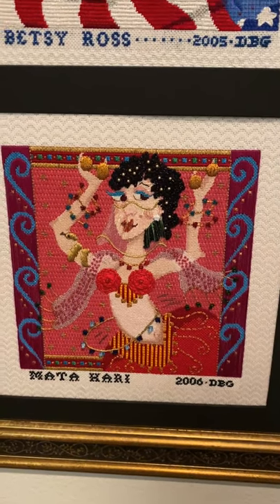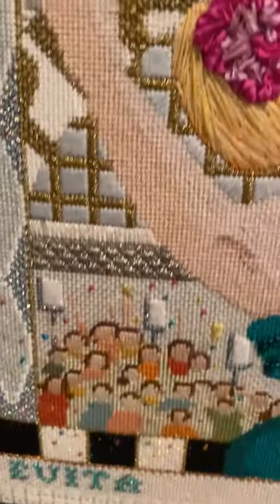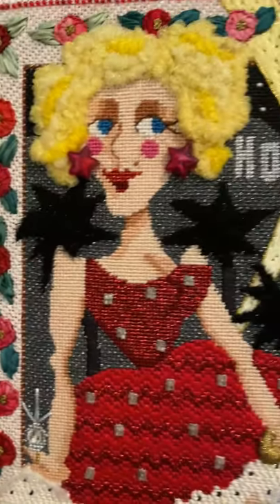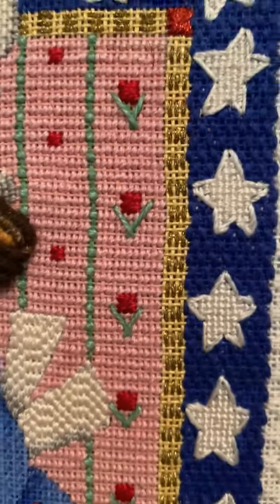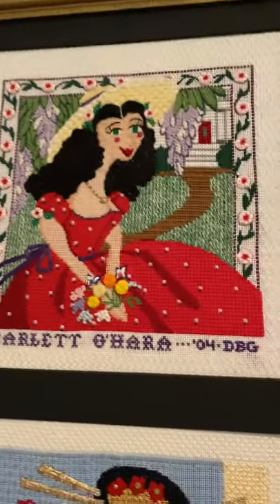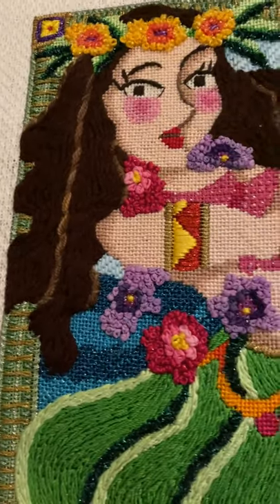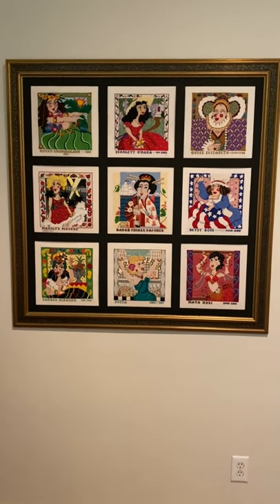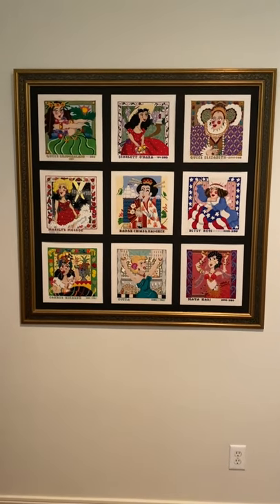NEEDLEPOINT | WILD WOMEN IN HISTORY | FANCY STITCHING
Needlepoint has been a lifetime passion. I love fancy stitching.   This video is about one of my most ambitious projects titled, Wild Women In History, needlepoint designs by famous and talented needlepoint artist, Melissa Shirley.  A series of 9 women in history, all inside of one large frame.  Needlepoint interpretations of famous women from naughty to nice.  Wild Women in History, all of nine of them inside one frame.  Each needlepoint features fancy stitching.  Used as much fancy stitching as possible to create unique stitched canvases.  I believe Wild Women in History qualifies!